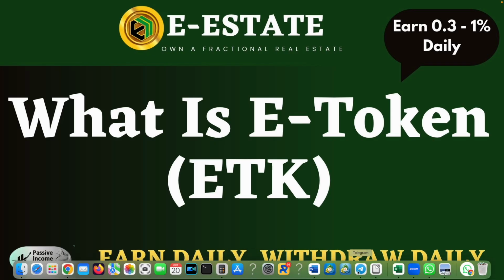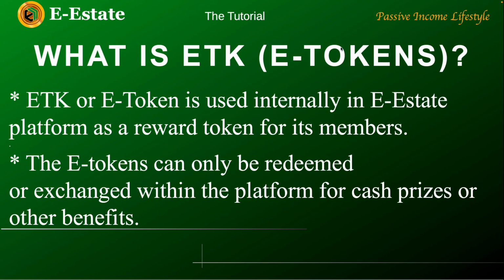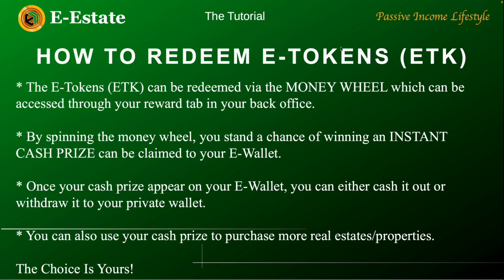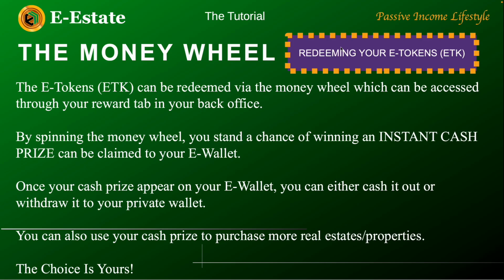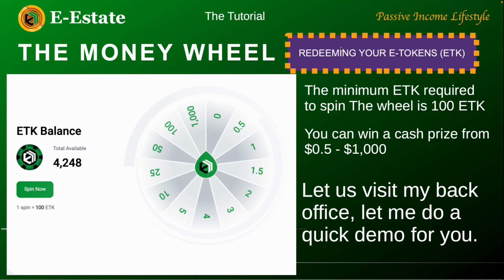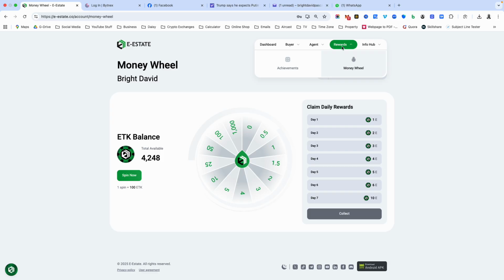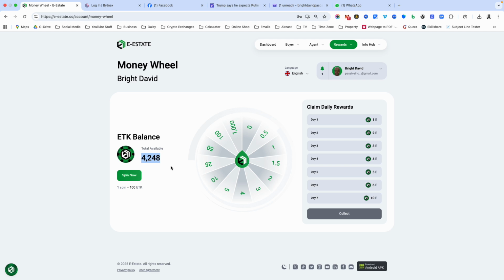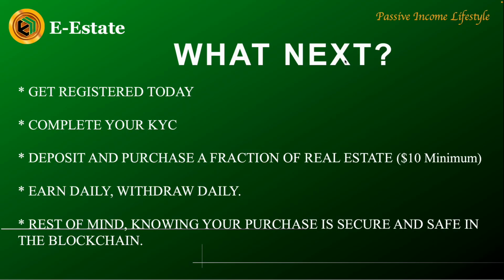E-Estate - What is E-Token (ETK)?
This video explain What is E-Token and how can you earn and redeem it within E-Estate.

1. Start investing in real estate with just $10.
2. Earn daily in real estate.
3. Withdraw your Return On Investment (ROI) daily. (ROI from 0.4 to 1% daily)
4. Deposit and withdraw via cryptocurrency of your choice.
5. 100% reliable and transparent.
6. Quick selection of an affordable real estate, that has been tokenised on the Blockchain
7. Secure and transparent real estate transactions, 24/7, with blockchain technology.
8. Acquire fractional stakes in prime properties, even with limited capital.
9. Digital records replace piles of paperwork, making oversight and administration more efficient.
10. Immutable blockchain technology ensures all ownership data and transaction details remain secure and easily verifiable.